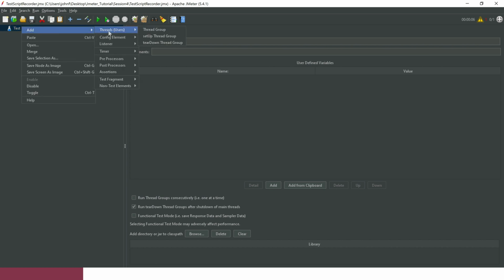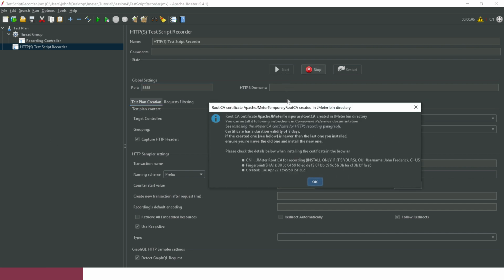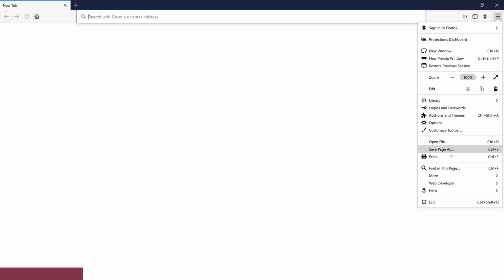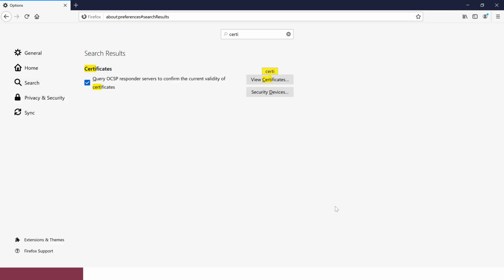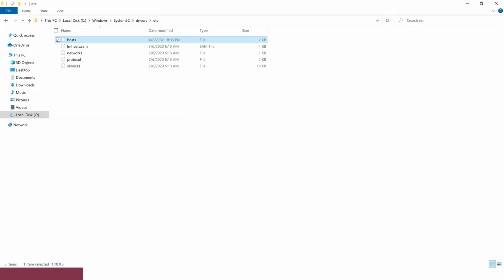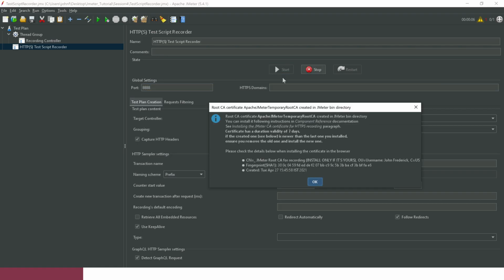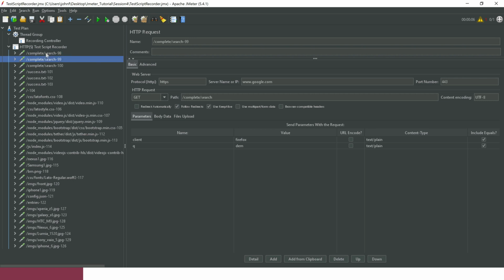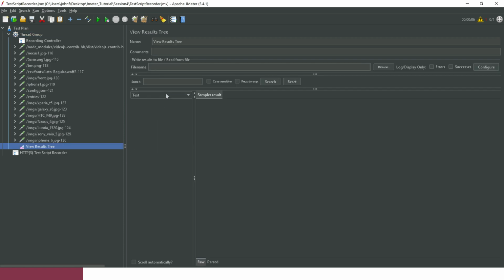JMeter Tutorial S-04 | How to add test script recorder in JMeter | Recording in JMeter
In this session-04 showing you about Test Script recorder in JMeter.

JMeter is one of the most preferred tools for software testing approaches. The Test Script Recorder in JMeter is designed to record such scenarios. So, your JMeter works like a proxy with the help of the HTTP(S) Test Script Recorder

This video has answer for the below:-
how to use recording controller in JMeter
how to add recording controller in JMeter
recording in JMeter
how to record in JMeter with proxy